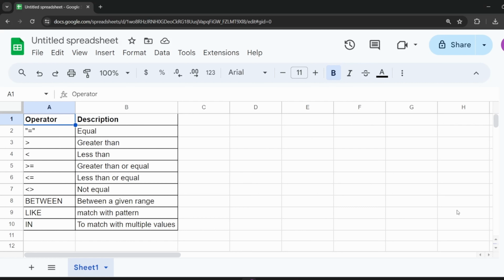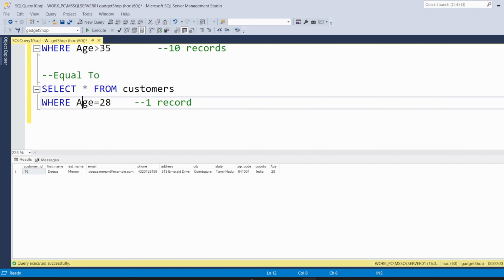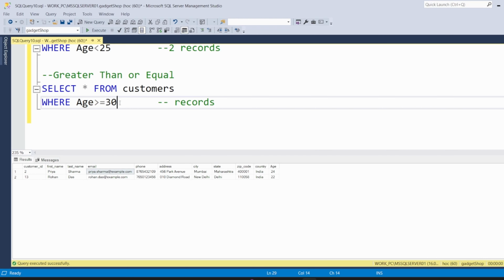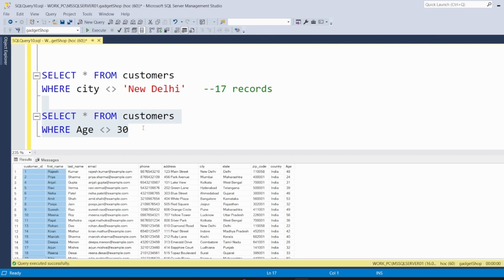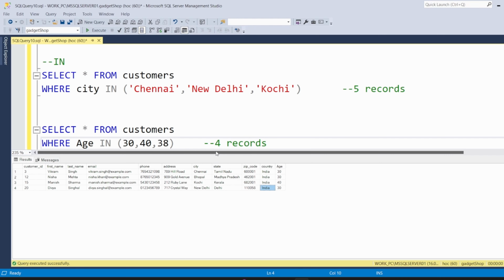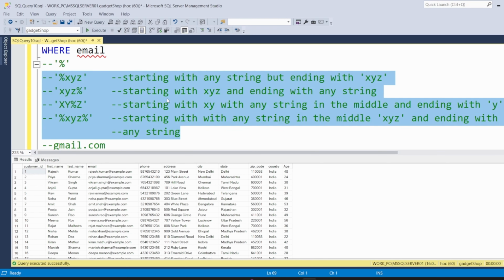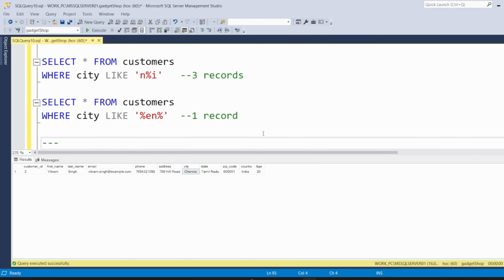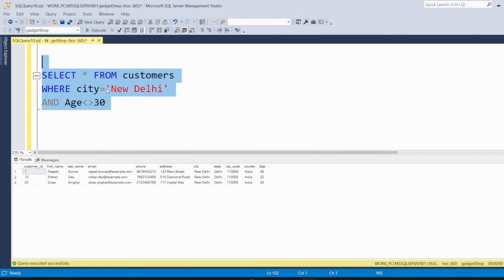SQL OPERATORS complete video || Must Watch for Beginners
In this video we are going to discuss real world application of operators in SQL Server with detail Examples...
To download the material used this video:
Checkout the following link and click on Download File button present under WHERE Clause section:

00:00 Introduction
02:47 Operator-1 : GREATER THAN
03:58 Operator-2 : EQUAL TO
06:34 Operator-3 : LESS THAN
07:47 Operator-4 : GREATER THAN EQUAL TO
09:04 Operator-5 : LESS THAN EQUAL TO
09:46 Operator-6 : Not EQUAL
12:29 Operator-7 : BETWEEN
14:14 Operator-8 : IN
16:31 Operator-9 : LIKE
24:10 AND Operator
25:43 OR Operator

🔥Checkout our 3 Part Power BI Project video series🔥